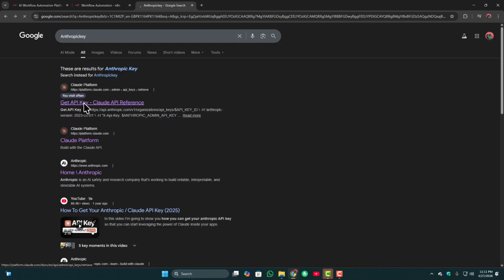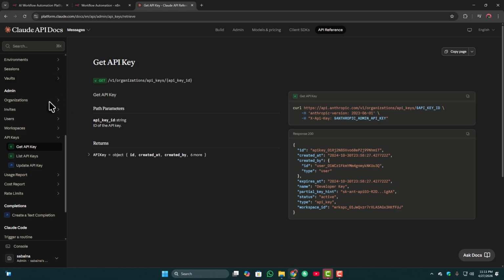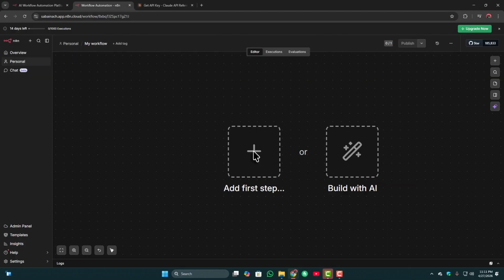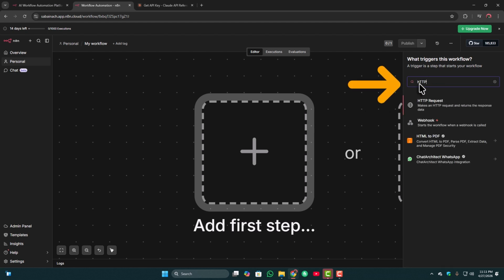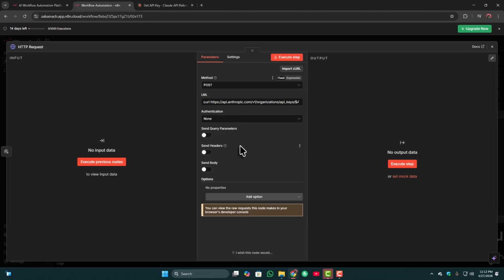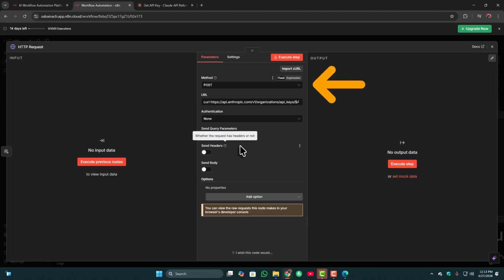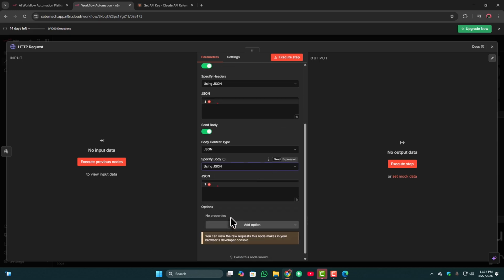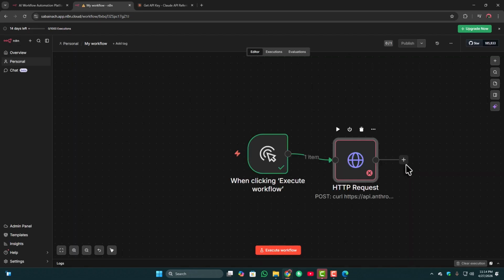How to Connect Claude MCP to n8n (Full Setup Guide 2026)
In this video, you will learn exactly how to connect Claude MCP to n8n using a simple and step-by-step setup. This tutorial is perfect for developers and automation users who want to integrate Claude MCP with n8n workflows for advanced AI-powered automation.

We cover everything you need to know about Claude MCP integration with n8n, including how to set up API access, configure MCP servers, connect webhooks, and link Claude MCP to n8n properly. If you want to improve your automation workflows, this guide on how to connect Claude MCP to n8n will help you build powerful integrations.

This tutorial also explains how to use Claude MCP inside n8n for automation tasks, data processing, AI responses, and workflow triggers. You will learn how to configure n8n nodes, manage API keys securely, and create automated pipelines using AI tools. Understanding how to connect Claude MCP to n8n is essential if you want to build a scalable AI automation system.

By the end of this video, you will clearly understand how to connect Claude MCP to n8n, follow the full setup process, and start using AI automation to improve productivity and efficiency.